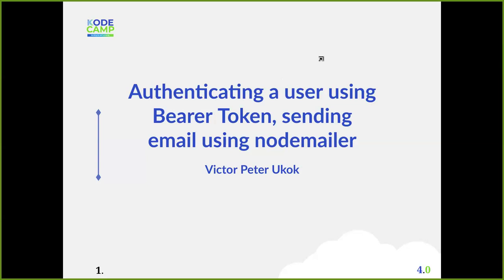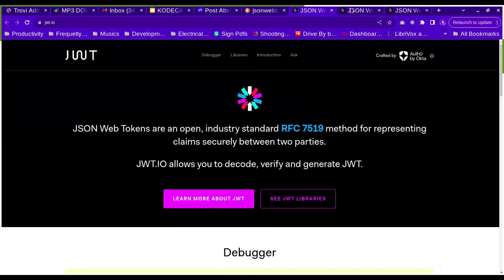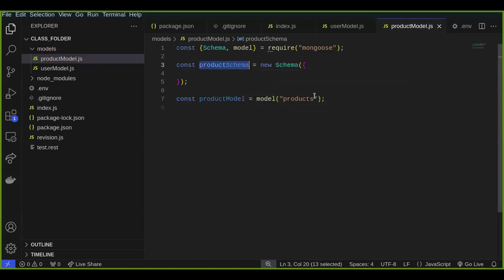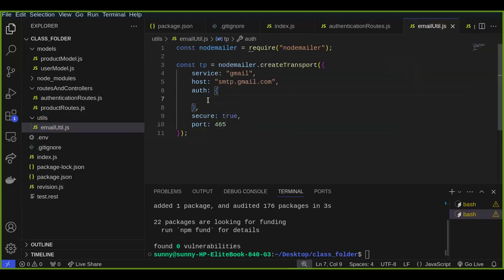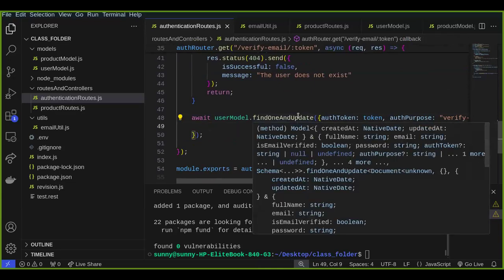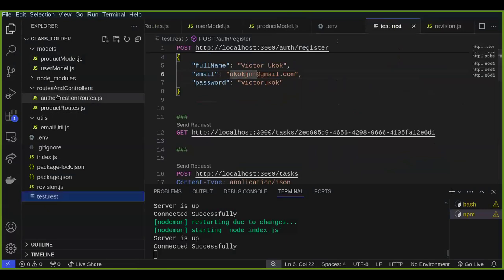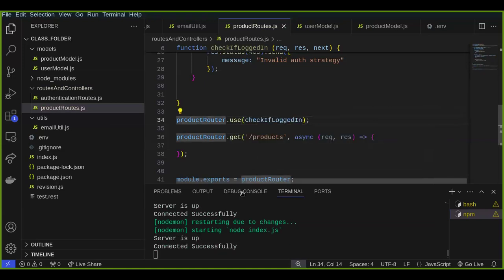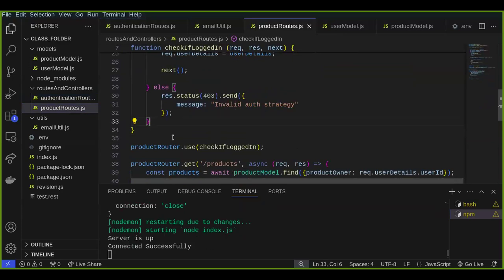KodeCamp 4.0 Beginner NodeJs Class 11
Authentication using Bearer Token, Sending email using NodeMailer